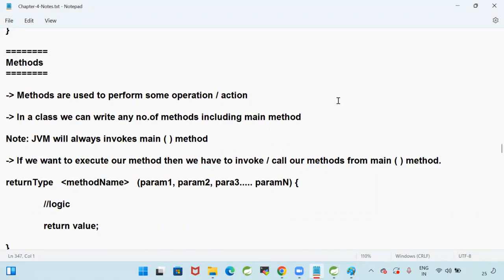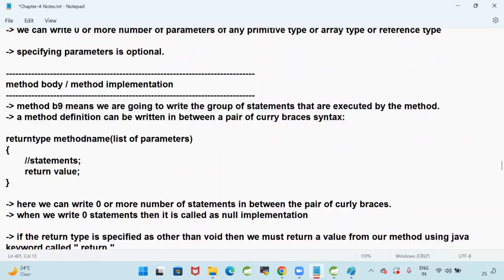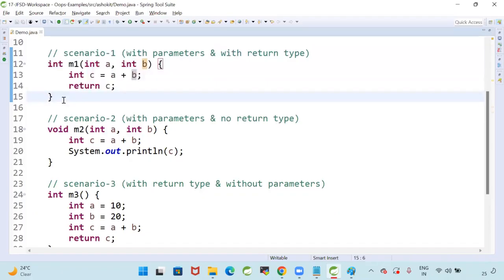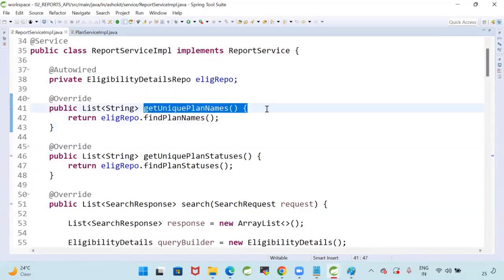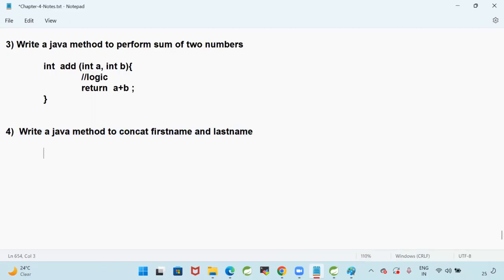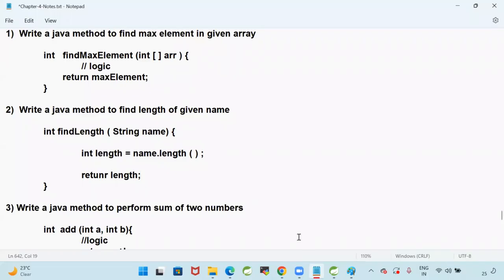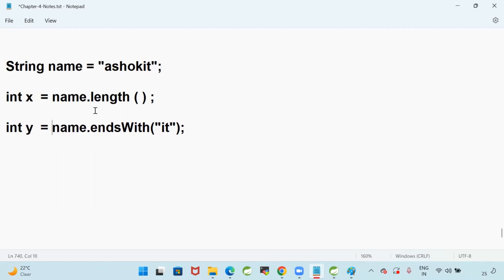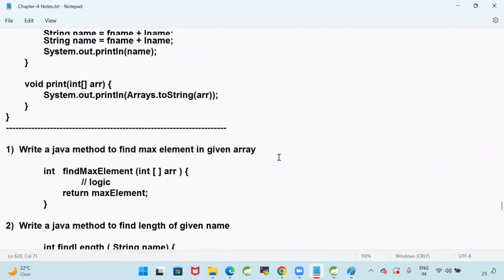CORE JAVA Session 33